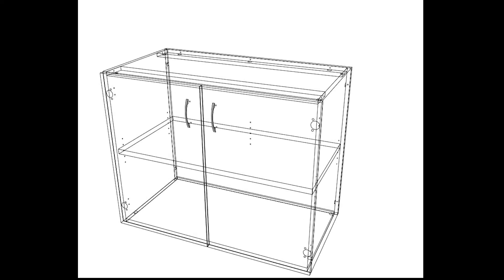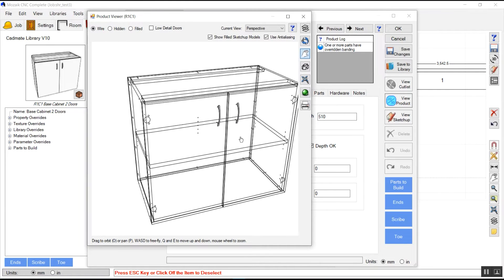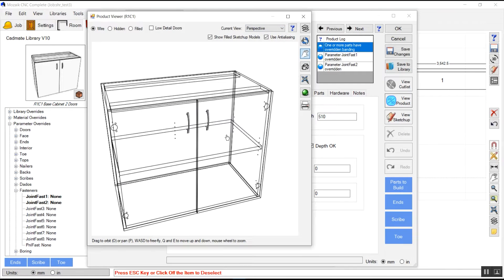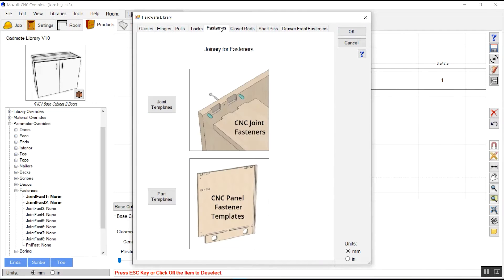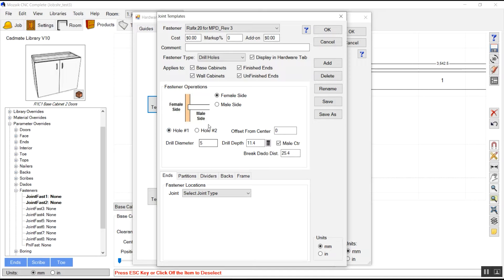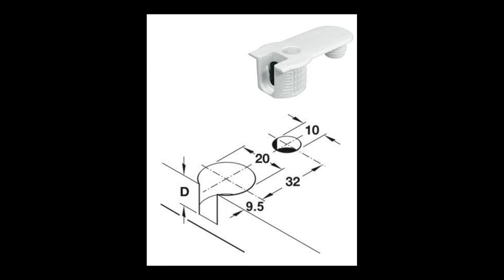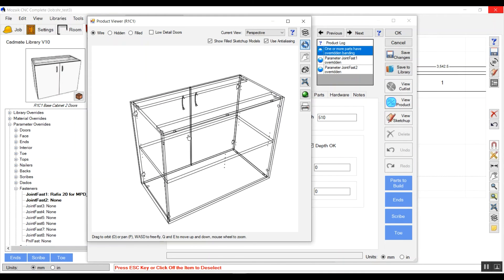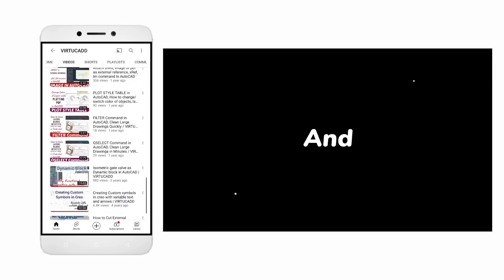MZ07 How to place Rafix Fasteners in Mozaik VIRTUCADD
create fastener in hardware library, we will learn rafix 20 fastner placement in mozaik. here is the Mozaik kitchenette and cabinets software learning videos.
in this video, you will learn how to place rafix 20 fastners in mozaik.

Danke! ◉‿◉